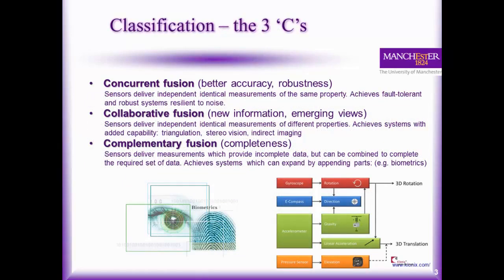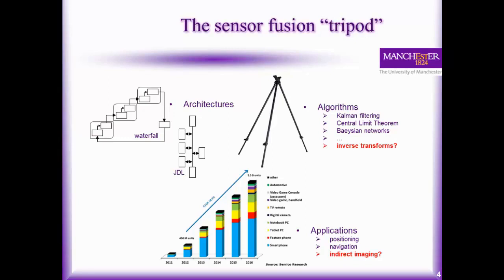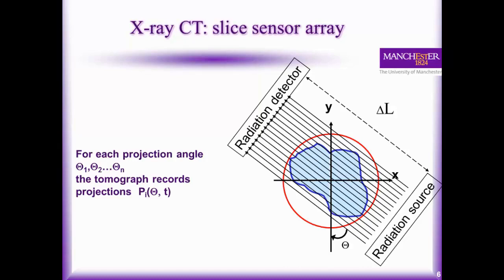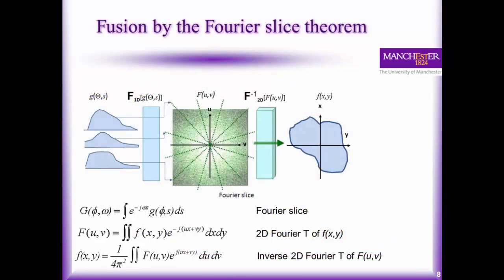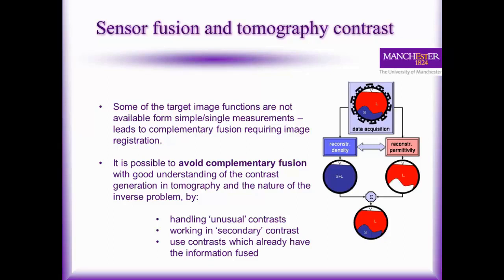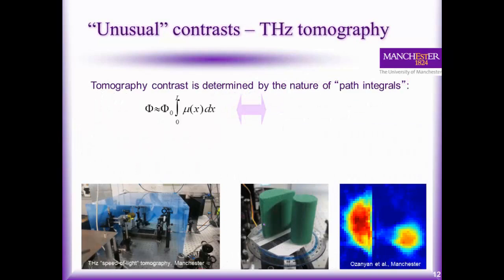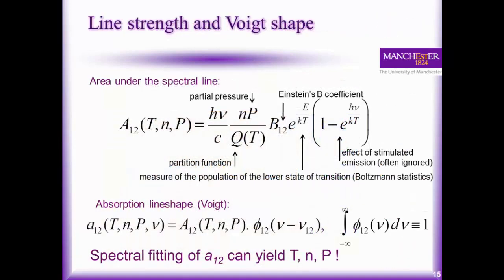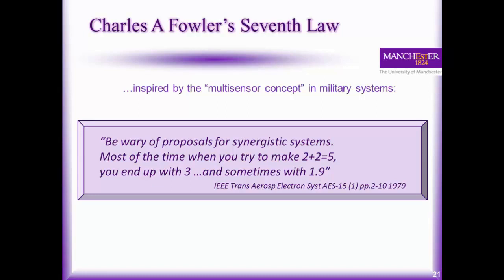Tomography Defined as Sensor Fusion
Title: Tomography Defined as Sensor Fusion

Author: Krikor Ozanyan

Abstract: Tomography is introduced as a sensing task, rather than a healthcare imaging application such as  in hospital scanners. The main classification paradigms of sensor fusion are examined and the overlap with the theory and practice of computer (‘hard-field’) tomography is shown in detail. Tomography results are shown and interpreted in terms of concurrent, collaborative and complementary fusion. The results are also discussed in terms of fusion architectures, algorithms and applications.